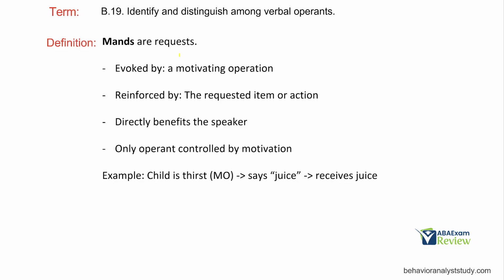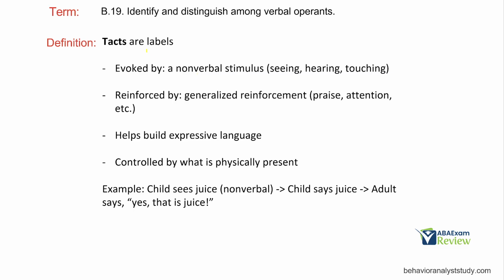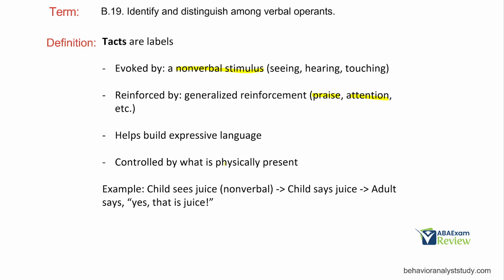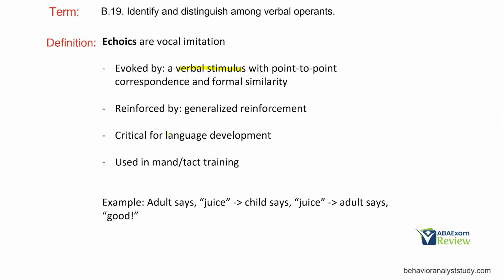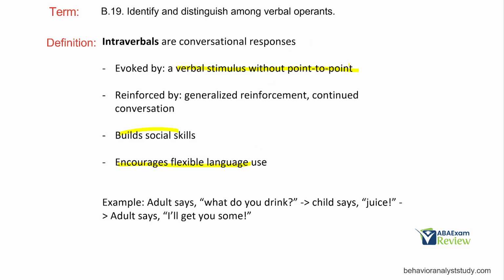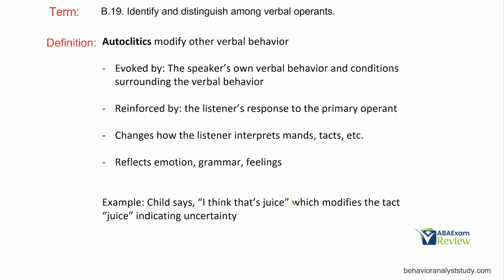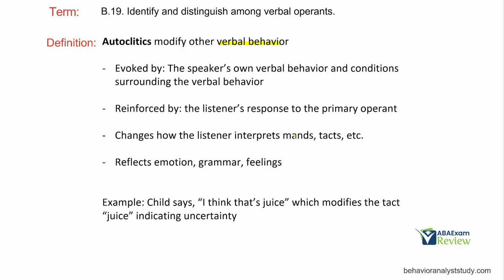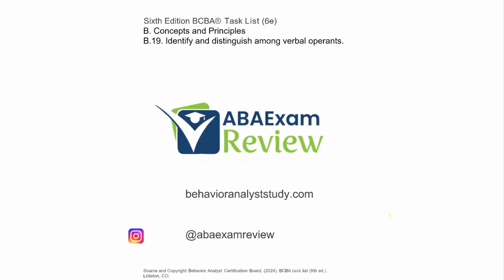Identify and Distinguish Among Verbal Operants | 6th ed BCBA® Task List Guide B.19 | ABA Exam Review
BCBA Exam Prep | B-19: Verbal Operants Explained

In this video, we’re breaking down B-19: Identify and Distinguish Among Verbal Operants—a foundational topic in verbal behavior and a key part of the BCBA exam. Understanding verbal operants is essential for analyzing and teaching language from a behavior-analytic perspective.

What We’ll Cover:

Definitions and examples of the main verbal operants:

Mand – Asking for what you want

Tact – Labeling something in the environment

Echoic – Repeating what someone else says

Intraverbal – Responding to language with language

Textual – Reading written words aloud

Transcription – Writing or typing spoken words

What evokes each verbal operant

The type of reinforcement associated with each

How to identify and teach verbal operants in ABA programs

How multiple control may influence verbal responses

Studying for the BCBA exam?

Check out BehaviorAnalystStudy.com for full access to study materials, including our best-selling combo study pack that’s helped hundreds of future BCBAs prepare with confidence.